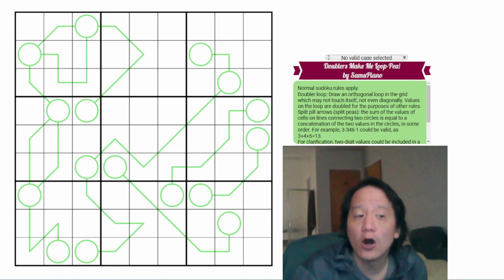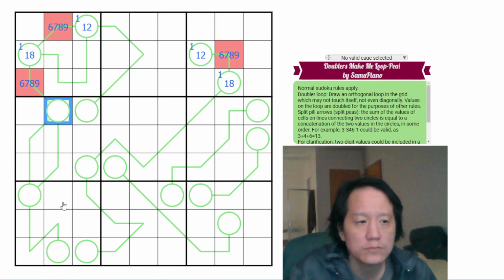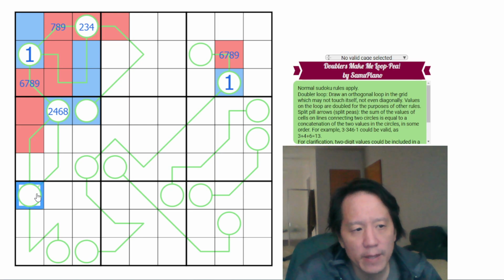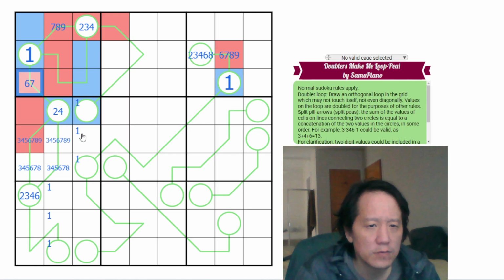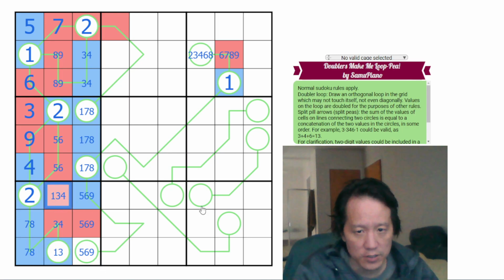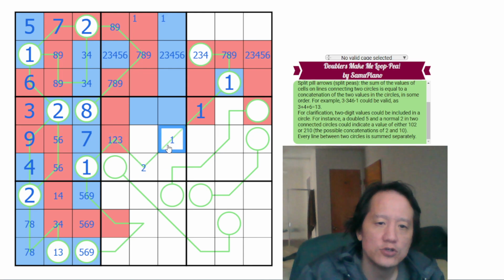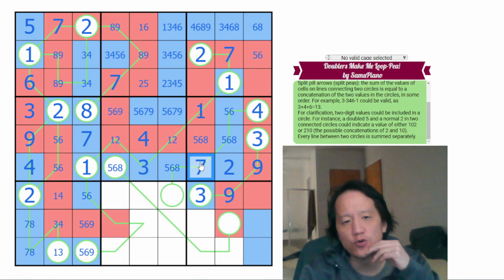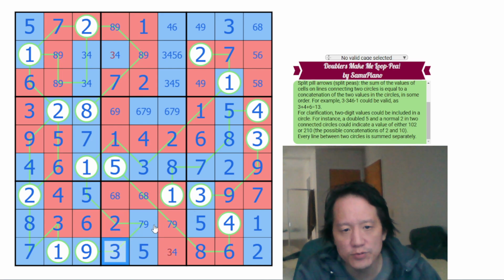Do Doublers Make Me Loop-Pea? Hard Variant Sudoku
For some reason, Windows adjusted my input volume to about half of the previous settings, my apologies for the quietness of my voice in this video.